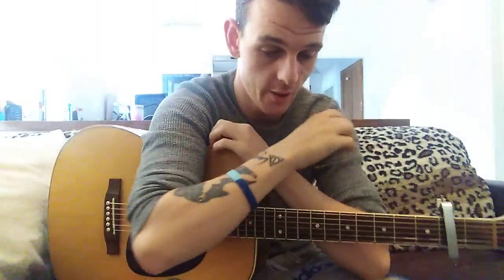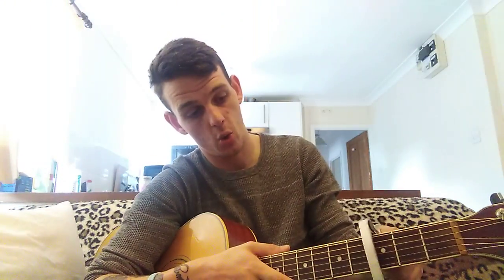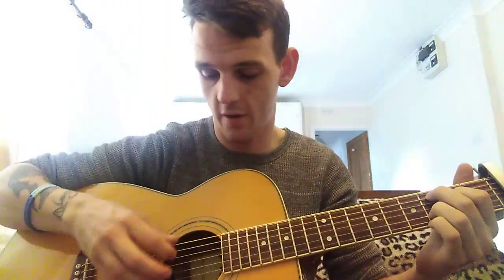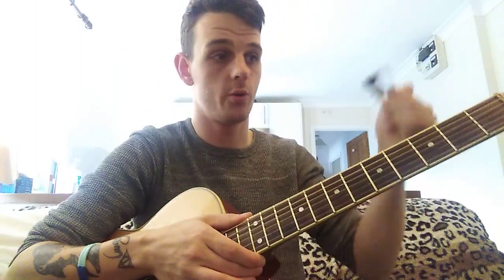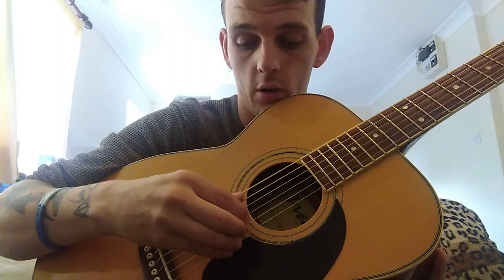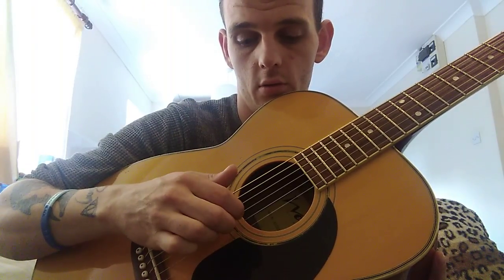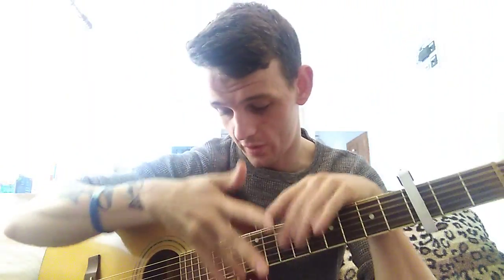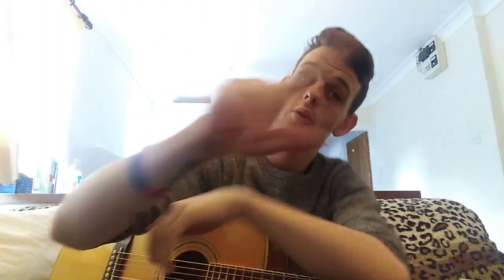Basic fingerstyle tips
Hey! What is up you guys.. Here's a quick video on the basics of fingerstyle guitar :D give this video a like and leave a comment down below if you wanna see more like this :D